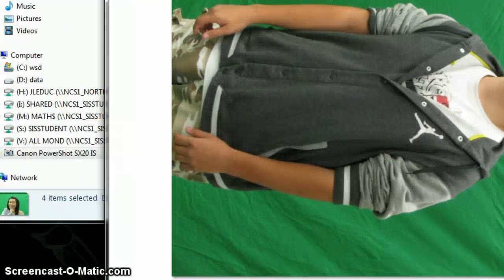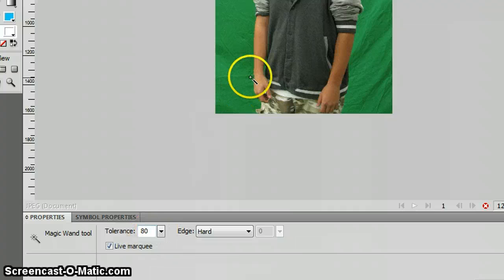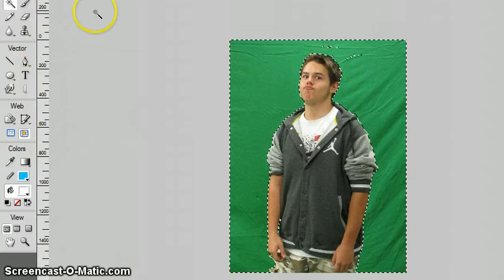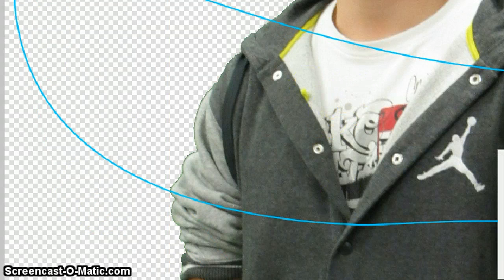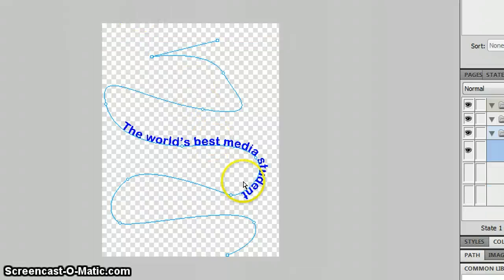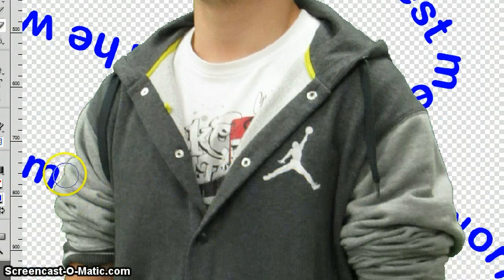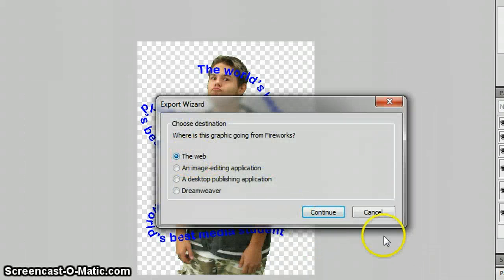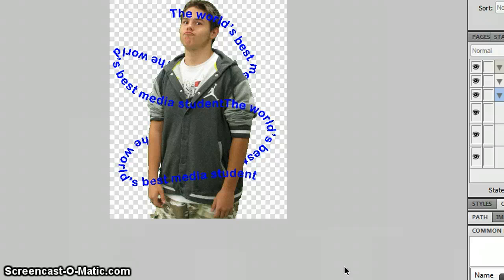Text to path Activity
imaging unit.  how to attach text to a path in adobe fireworks cs5